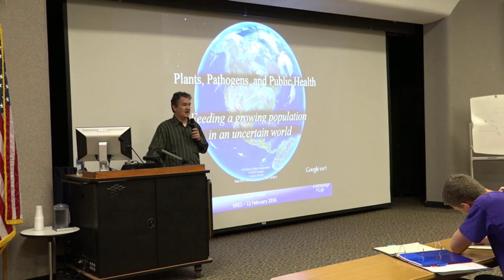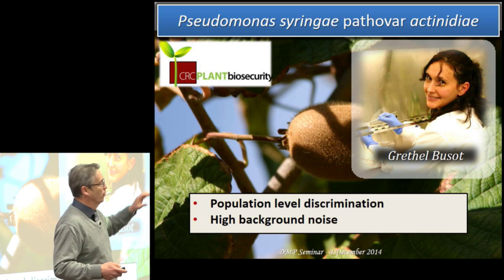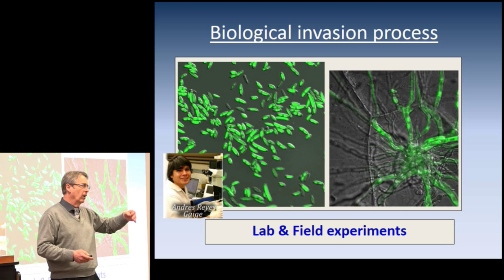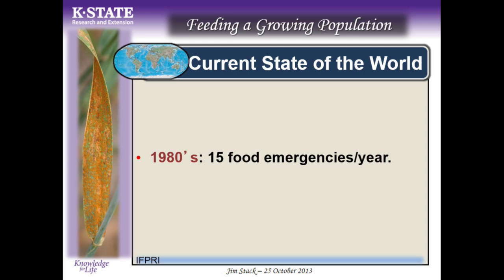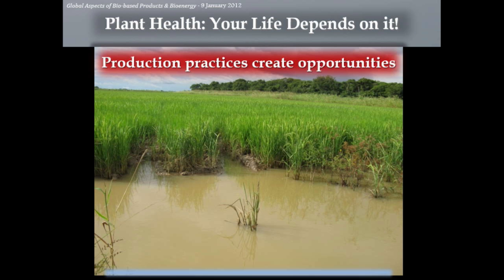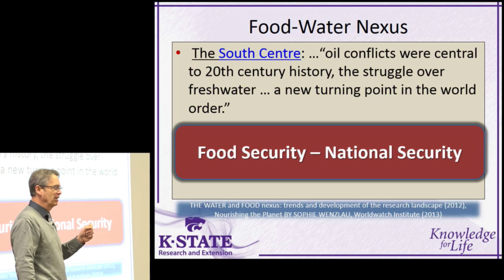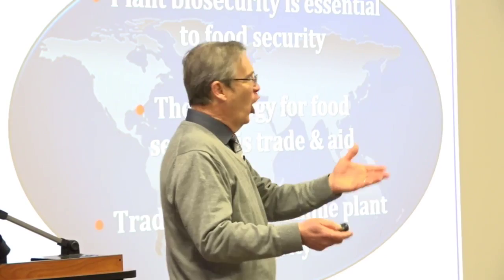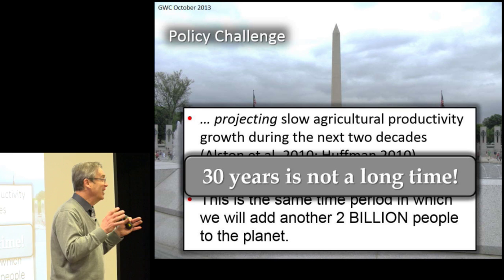Plants, Pathogens, and Public Health: Feeding a Growing Population in an Uncertain World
Dr. Jim Stack (Professor of Plant Pathology and Director, Great Plains Diagnostic Network) discusses agricultural biosecurity, food security, and the role of plants in feeding a growing populations.

This talk was being presented for students participating in the capstone course of the Natural Resources and Environmental Science (NRES) Secondary Major and was open to the general public as part of the NRES Seminar Series.

The NRES Secondary Major and its seminar series are generously supported by the Office of the Provost, College of Agriculture, College of Arts and Sciences, and Department of Biological and Agricultural Engineering.